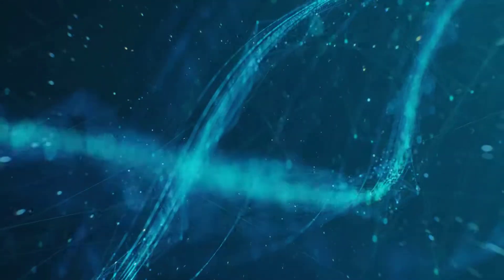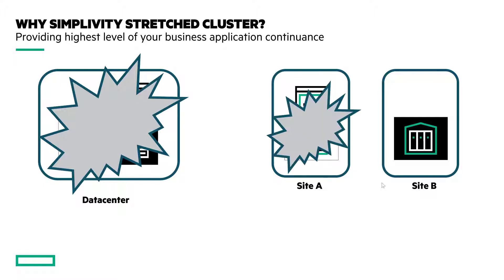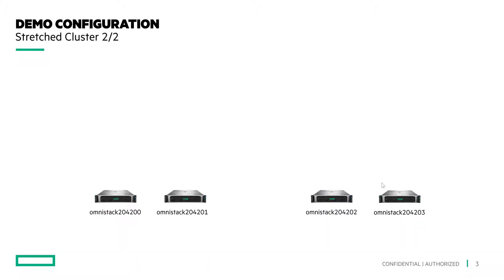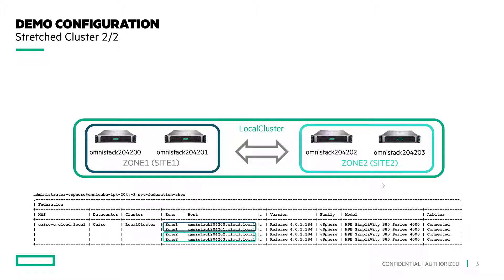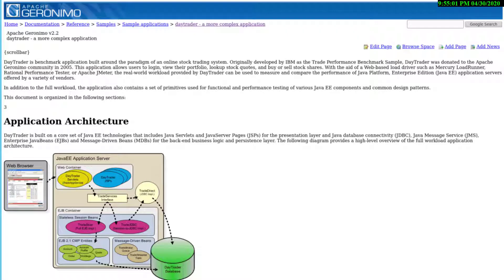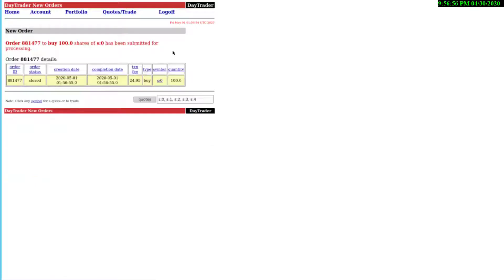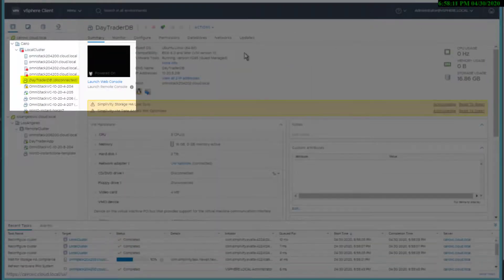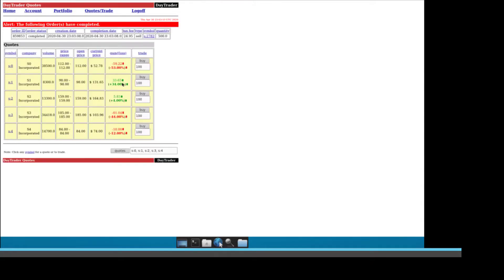Protecting Your Critical Application using HPE SimpliVity Stretched Cluster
Do you have critical applications, must meet the most stringent Recovery Point Of Objective (RPO), and must be able to fail-over quickly? HPE SimpliVity expert Ron Dharma demoed how he use SimpliVity Stretched Cluster to protect that application. Share this short video with partners and prospects.